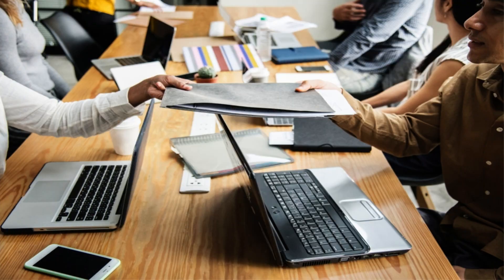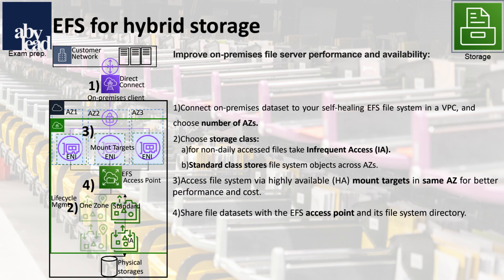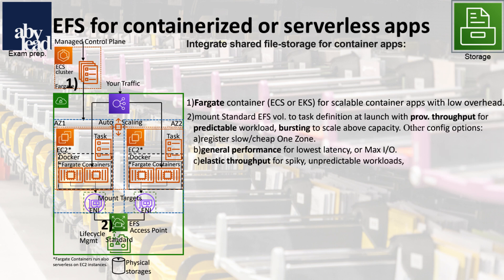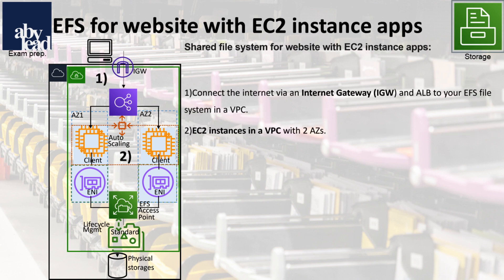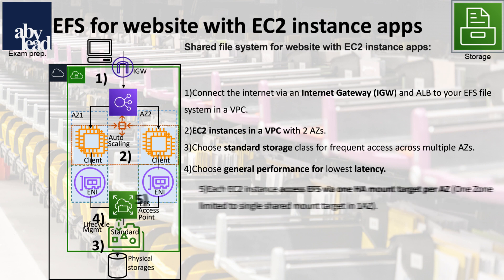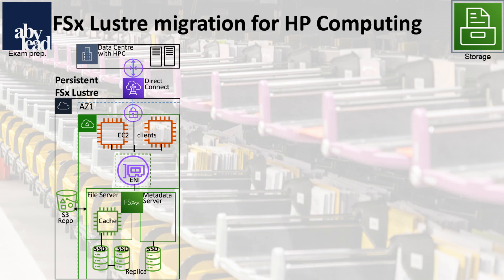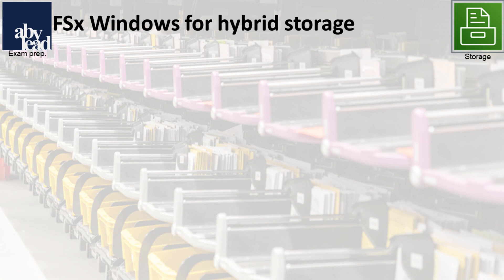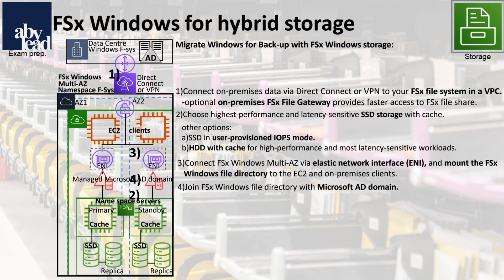AWS Certified Solutions Architect – AI, Cloud, File Storage.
Welcome to a journey of the latest advancements in cloud solutions. Whether you’re ready to explore cloud architecting, or whether you want to progress with your projects, this layout of  youtube courses is for you. The introduction of File Storages is part of several free courses based on the latest AWS Cloud Solutions Architect Associate C03 certification. This ensures not only the latest status and the relevance but also the continuity. This introduction covers architectures for EFS and FSx Lustre/Windows migration and apps. Like in the exam, the courses are adapted several times a year and you can start right away. More sources are mentioned for further readings:

Other AWS Cloud Solutions Architect Associate C03 topics

Who this course is for:
Professionals seeking to gain examined knowledge of AWS Architect solutions
Solutions Architects to proof their continuous interest in learning
Students wanting to pass the AWS Certified Solutions Architect Associate C03 Certification

Content:
The course is first based on practical app examples and explained in detail regarding resilience. Further details on security and technical aspects of the more than 70 micro-services covered are explained in more detail. The content of this course is based on fundamental explanations of selected exam questions. From over 1'000 questions, the most important 390 have been selected for the course content. This means that this course can also be used as exam preparation. However, this will be covered more specifically in our blogs and the exam simulation with de-tailed solution explanations.

We wish you further insights with abylead videos!